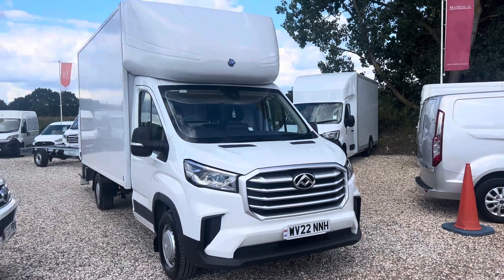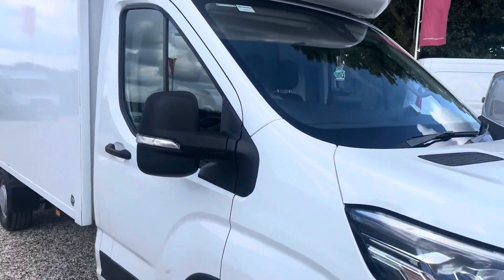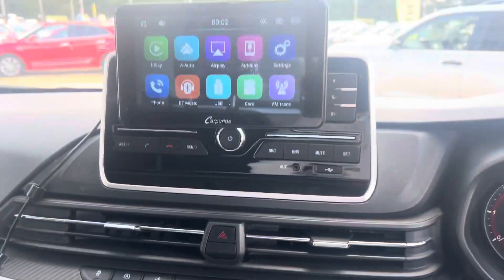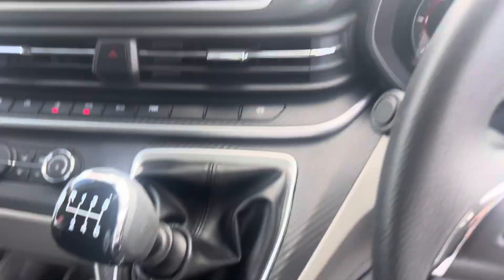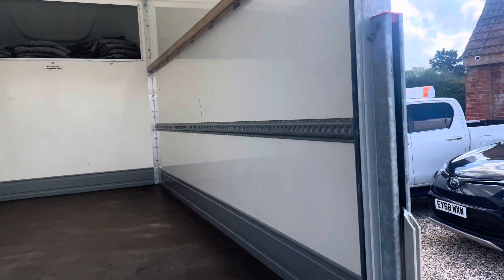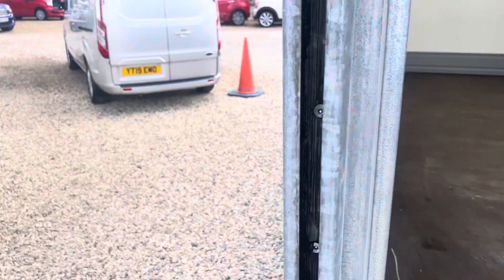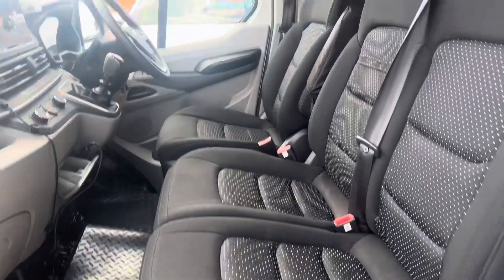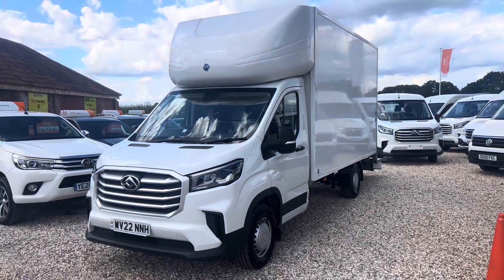2022 Maxus Deliver 9 2.0 RWD L4 Luton Tail Lift Euro 6